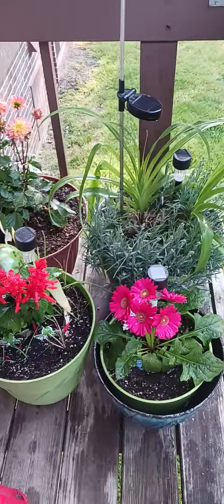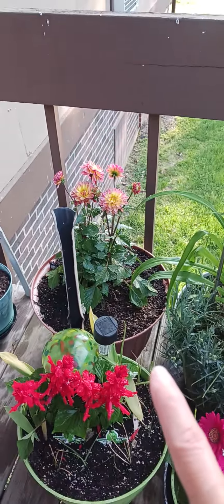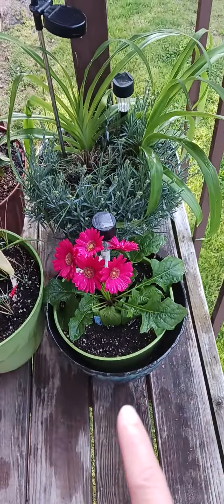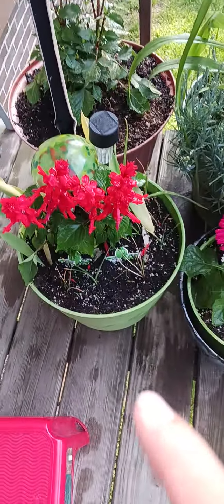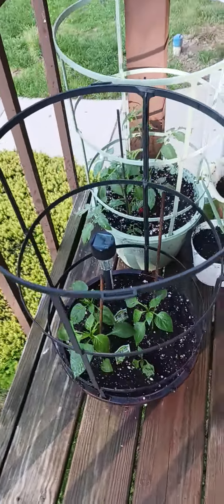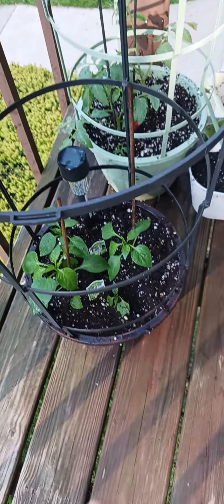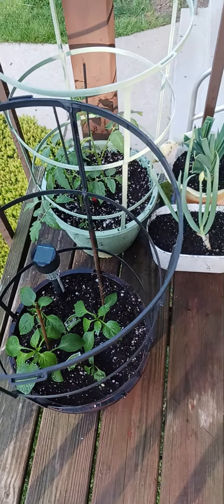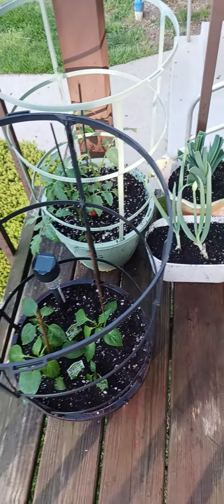GOOD 🌄 MORNING TO ALL SHARING YOU GUYS MY MINI GARDEN ❤️ 😊 SPRING 5/2/2024